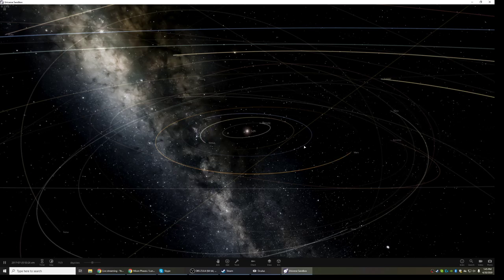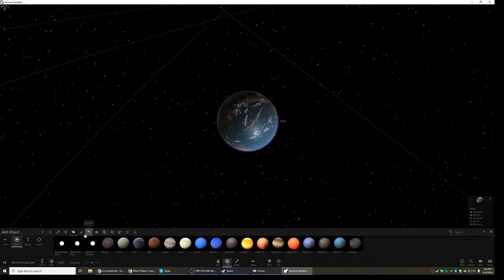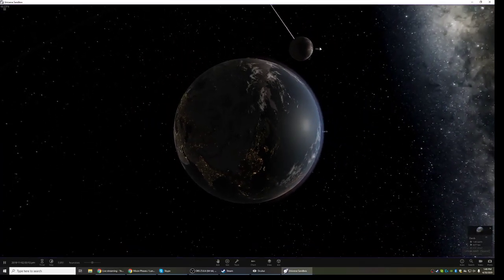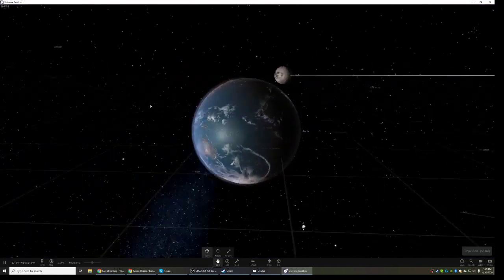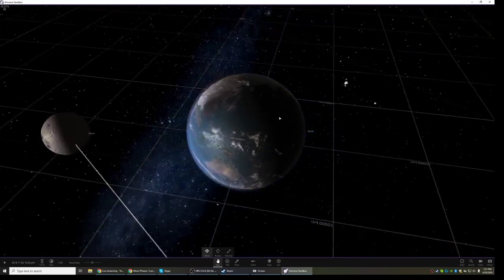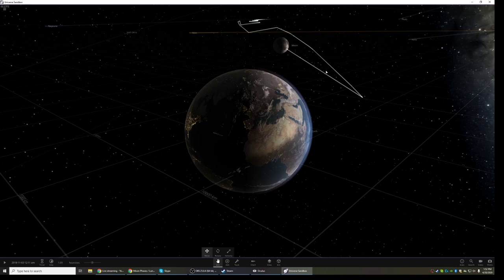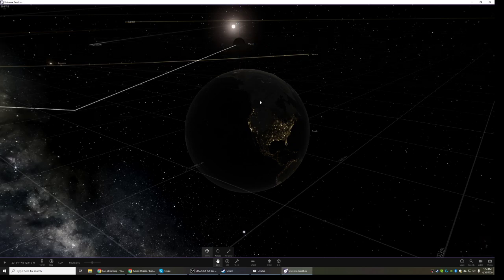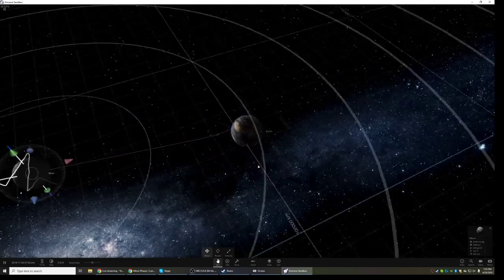4/20 moon stream simulation